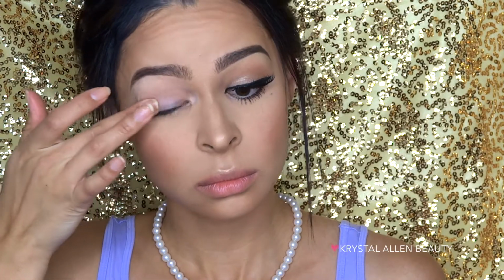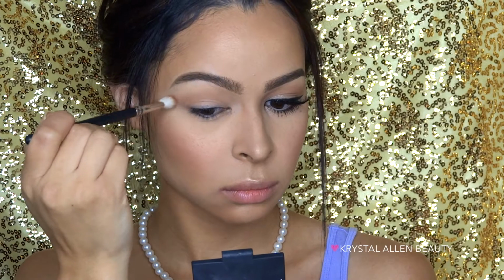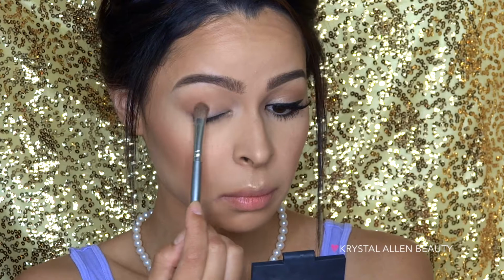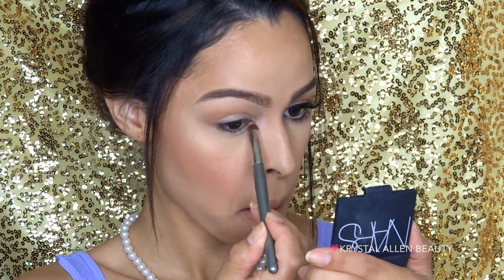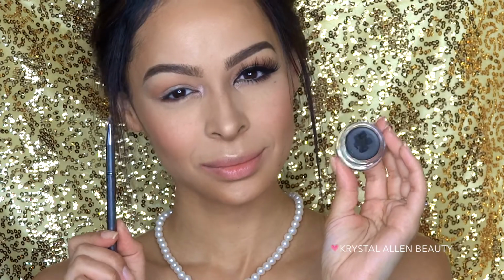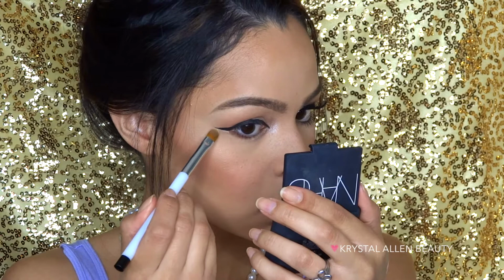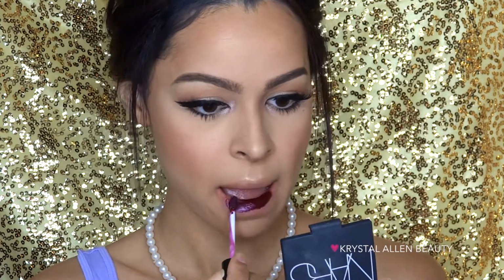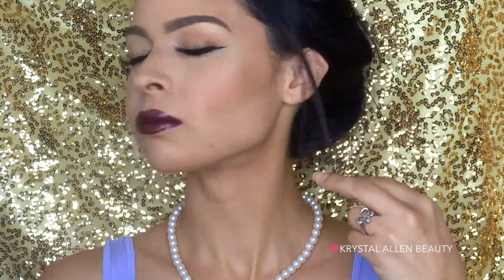HOW TO: Vampy Makeup Tutorial| Anastasia Beverly Hills Shadow Couture Palette| Krystal Allen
With Love,
Krystal A.

Products Mentioned:

Anastasia Beverly Hills Shadow Couture Palette (Launches July 15th, 2015)

Anastasia Beverly Hills Artist palette

Anastasia Beverly Hills Creme Color "Jet"

Loreal Telescopic Shocking Extensions Mascara

Rimmel Scandaleyes Eye Kohl "Nude"

Anastasia Beverly Hills Lip Gloss "Venom"

What I'm Wearing:

Pearls (they were a gift)

How I Get Tan!!!